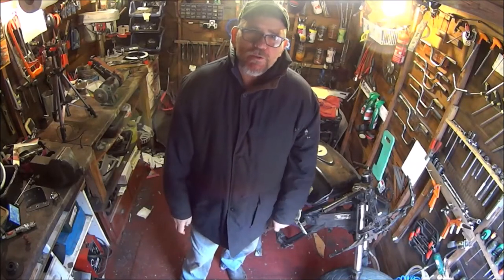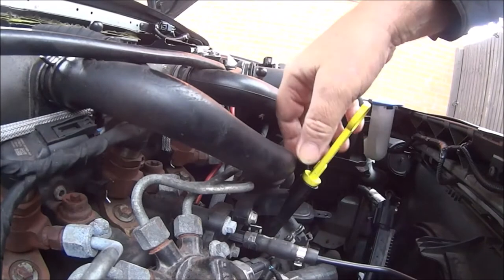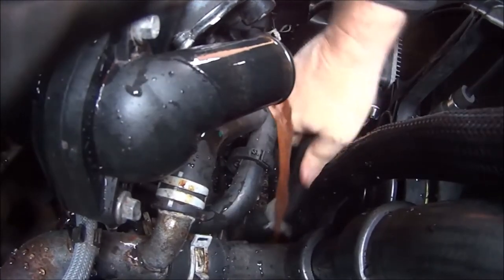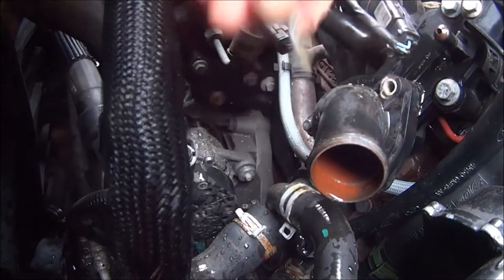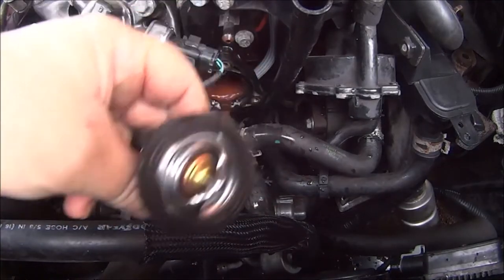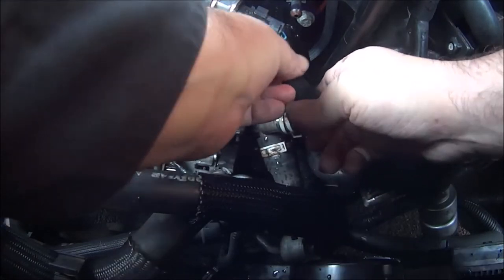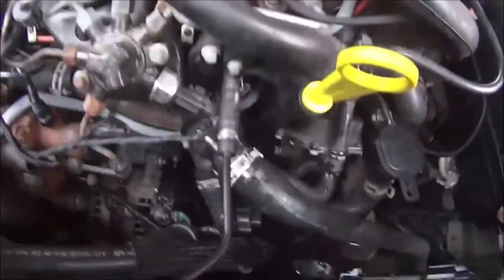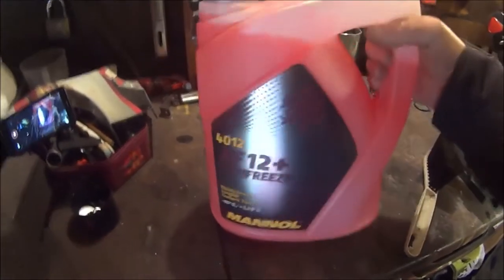MK4 2008 Mondeo 1.8TDCI, thermostat replacement. UK.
Ford Mondeo Edge 2008 TDCI. step by step how I removed and replaced the coolant thermostat